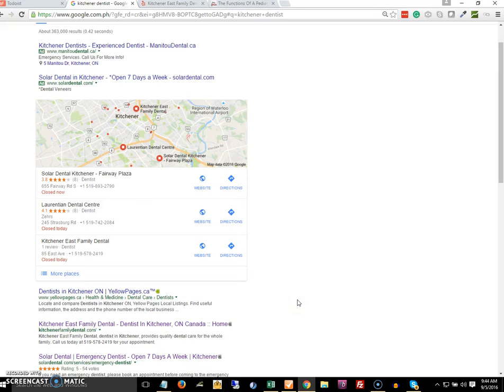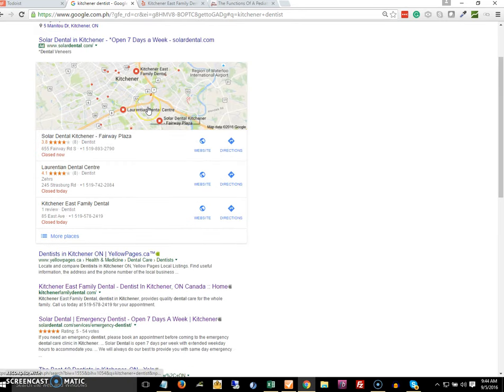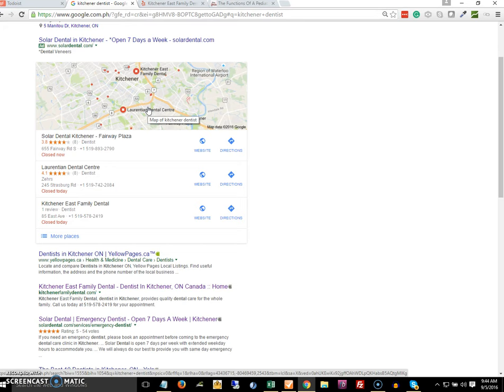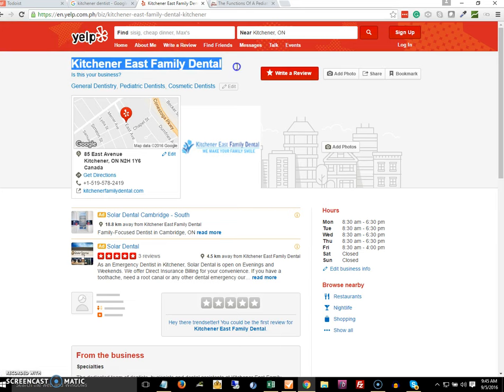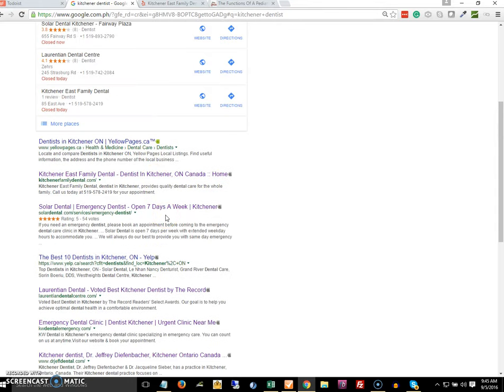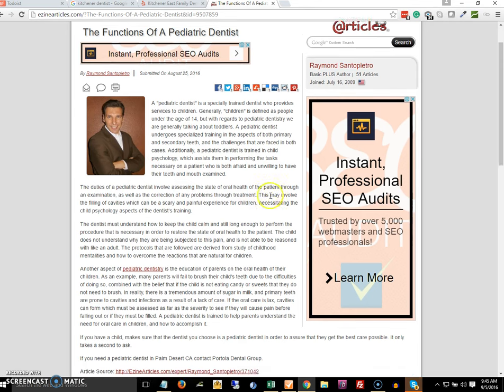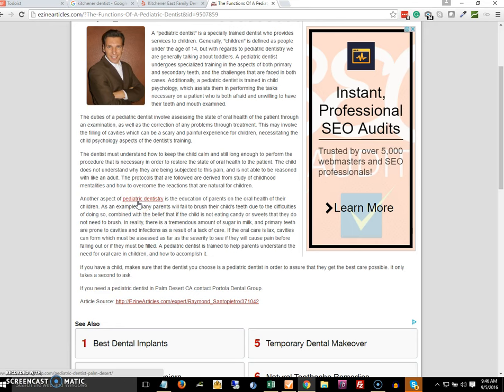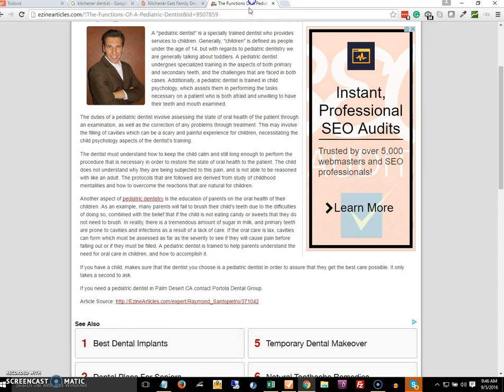Backlink vs Citation - Connections To Local or Organic Rankings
: Know the difference between citation and backlink. Also, it's connection to Local or Map rankings and Organic Rankings.